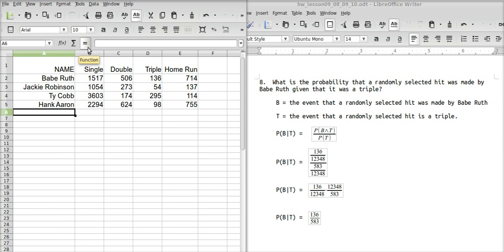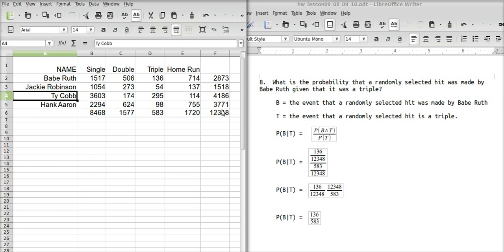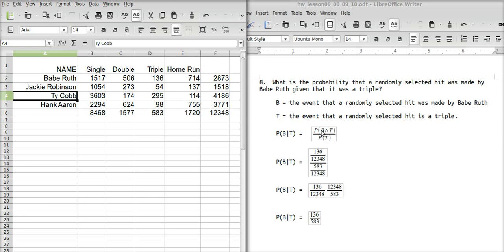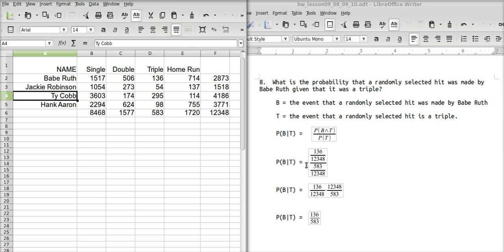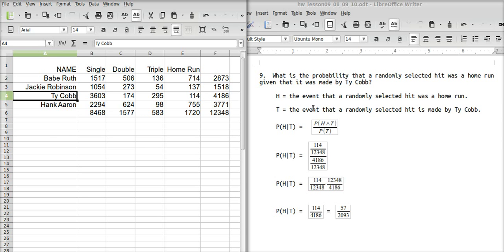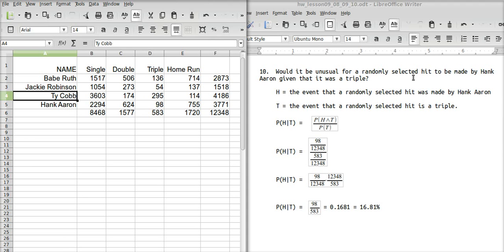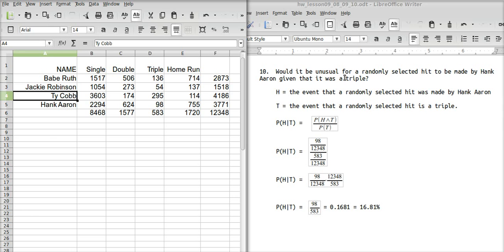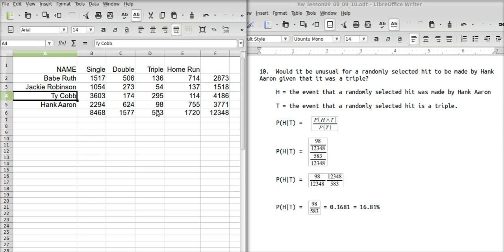stat hw lesson09 08 09 10